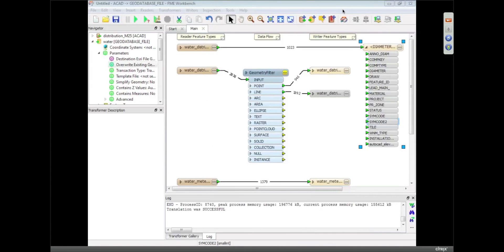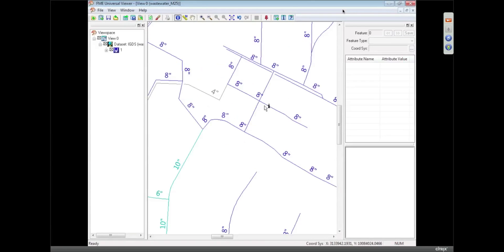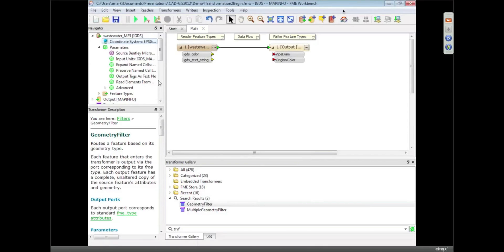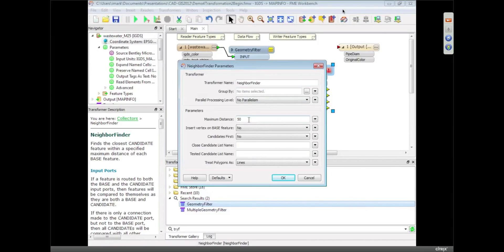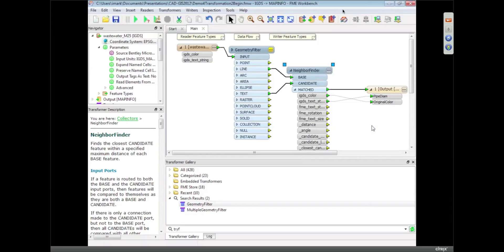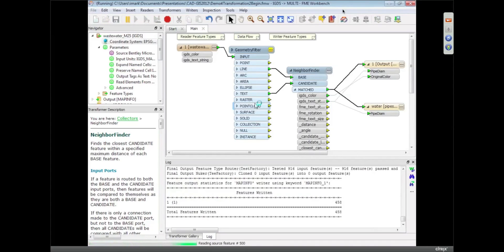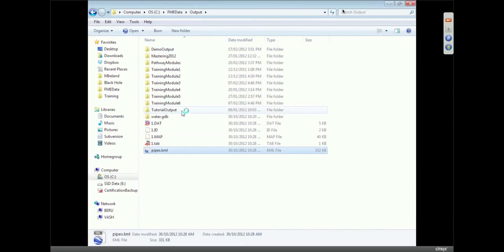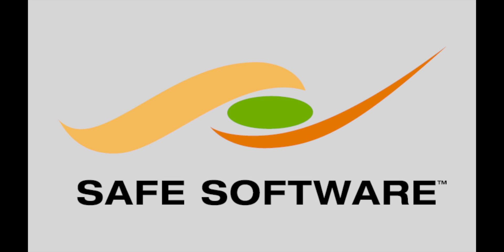Reproject, map the schema, and translate a CAD dataset to multiple output GIS formats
This video demonstrates a translation from a Bentley MicroStation Design dataset containing no attributes and only one layer. You'll see how to set a coordinate system on the source dataset before translation (i.e., reproject it), and then use transformers and schema mapping to extract important information for the output datasets. We'll generate the output as both MapInfo and KML.

Transformers used: GeometryFilter, NeighborFinder